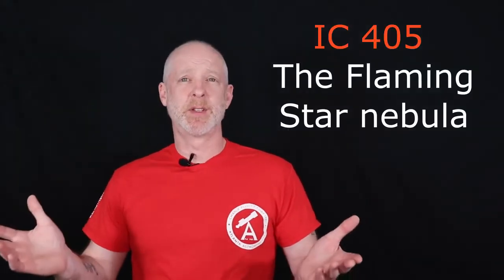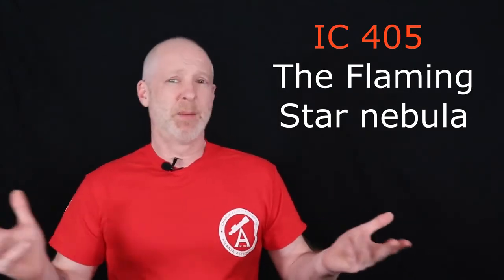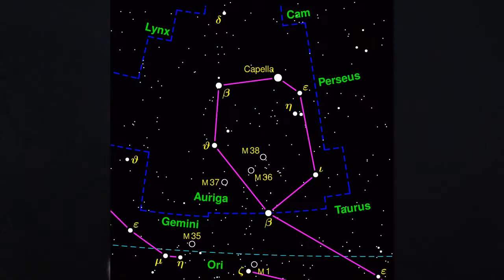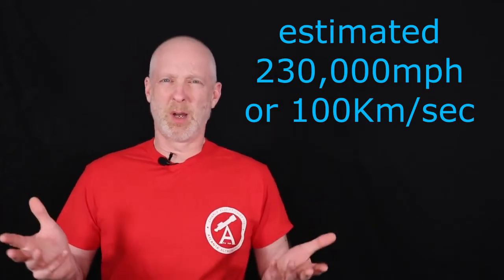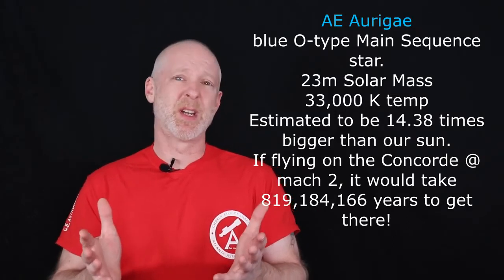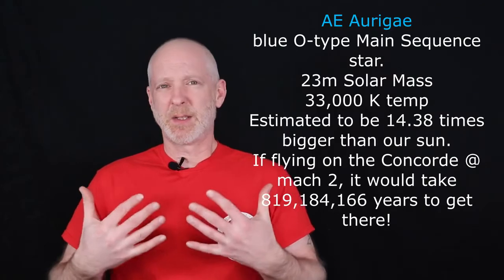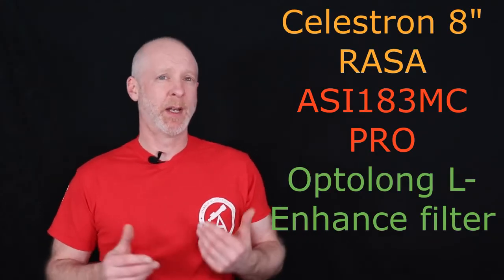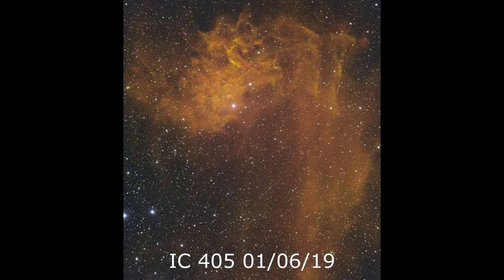*RAR* Learning about IC 405 and capturing a Flame! 01/11/2020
Roswell Astronomy Rewind - Capturing the flame! Originally shot 01/11/2020